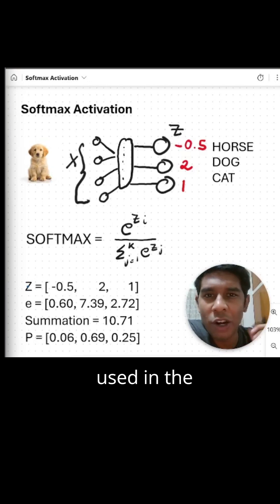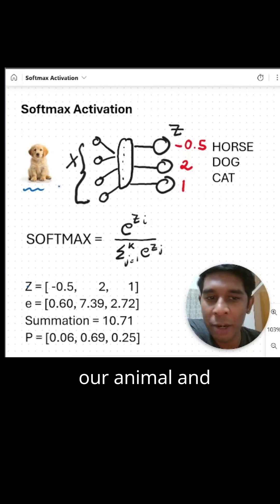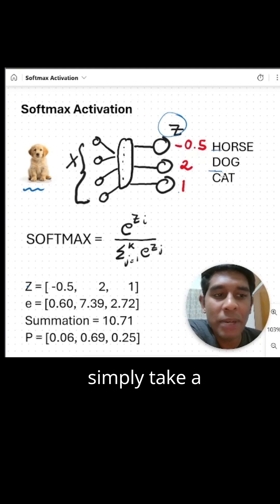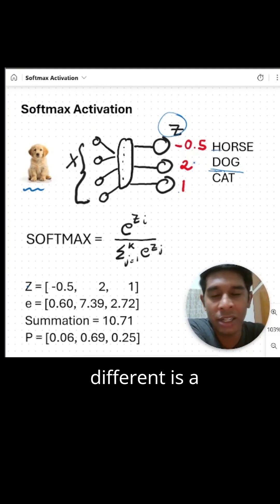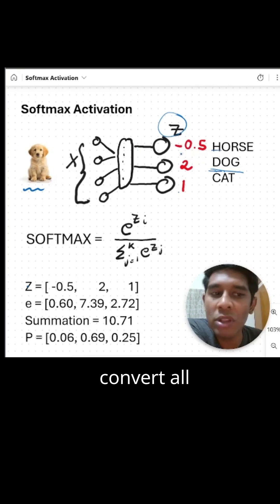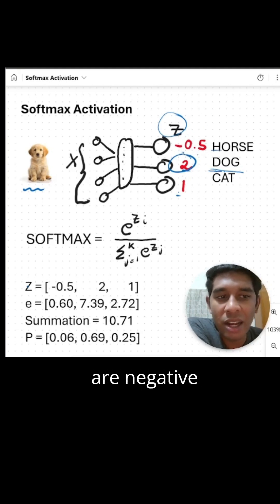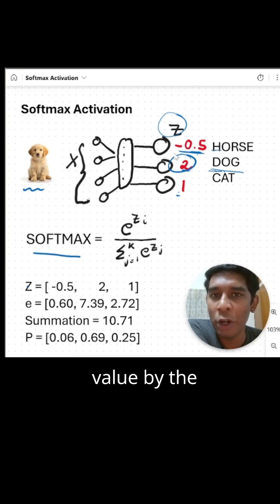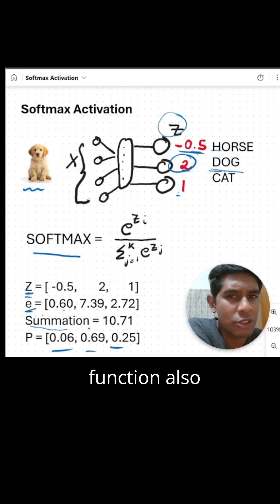What is Softmax Activation Function?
🔢 What is the Softmax Function?
In this 1-minute short, we break down the Softmax activation function — a key concept in machine learning and deep learning. Learn how it turns raw model outputs into probabilities, why it's used in multi-class classification, and what makes it such a powerful tool in neural networks.

📌 Perfect for beginners and AI enthusiasts looking to understand concepts fast!